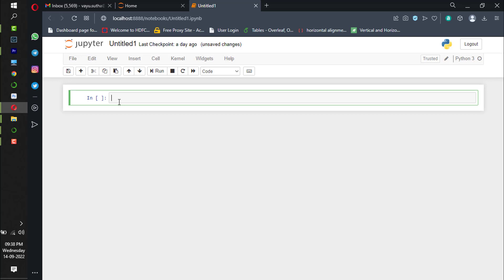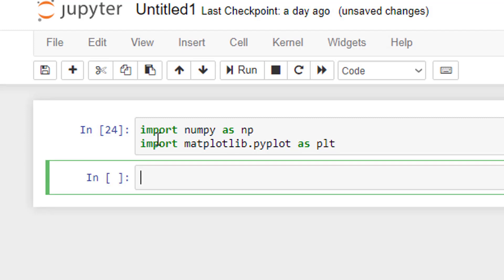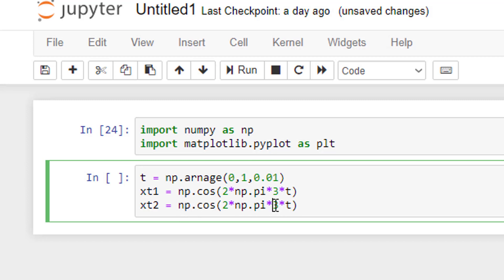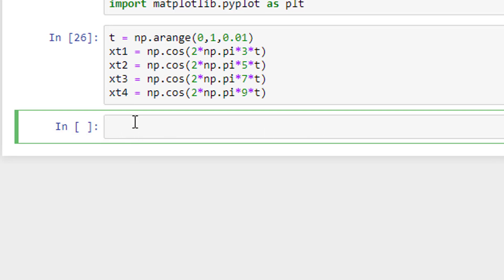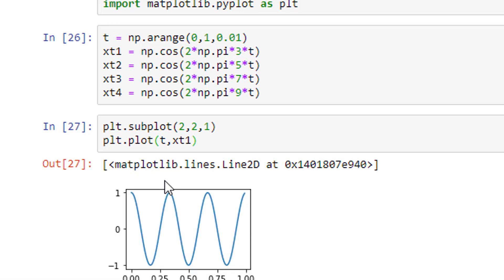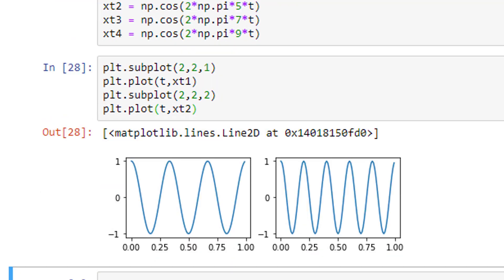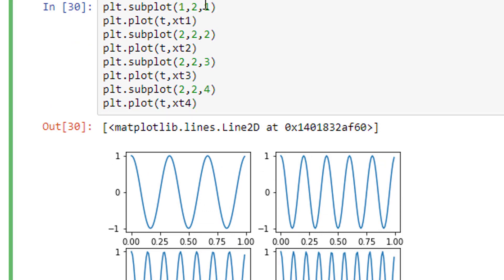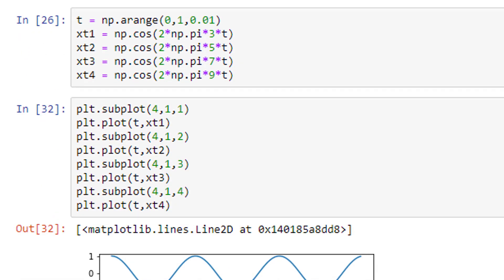Signal Processing basics in Python - Lecture 4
In this video, i have tried to explain how to use subplot in python

Libraries used -  Matplotlib, Numpy library